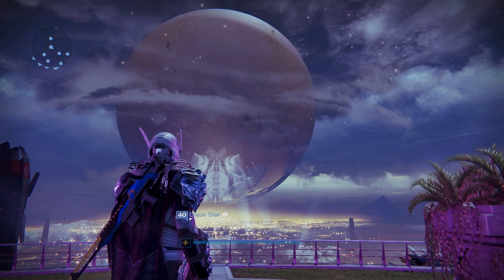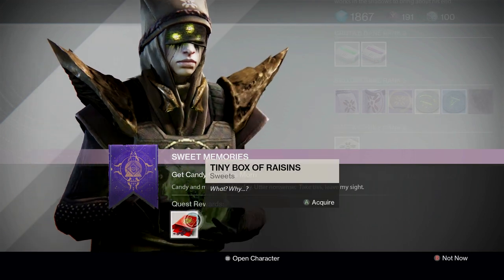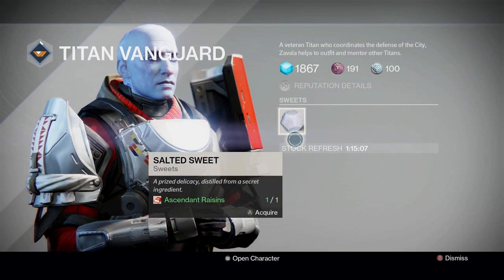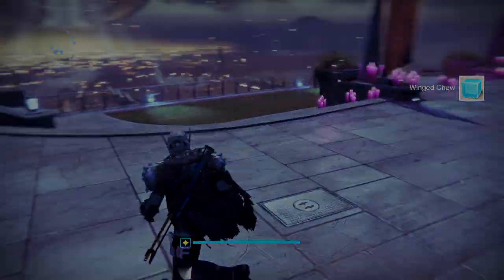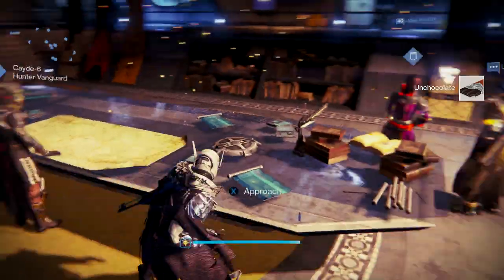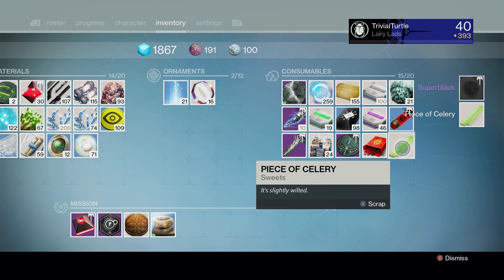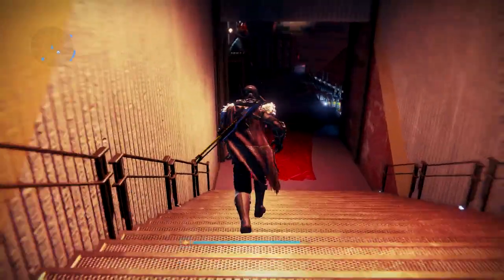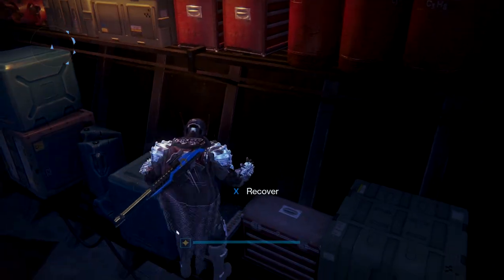How to Get the Superblack Shader and the Lost Broom Sparrow!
Today I show you how to get the Superblack Shader and the Lost Broom Sparrow. The Superblack Shader comes from a secret quest surrounding the raisins from last year! I hope you enjoy! :D